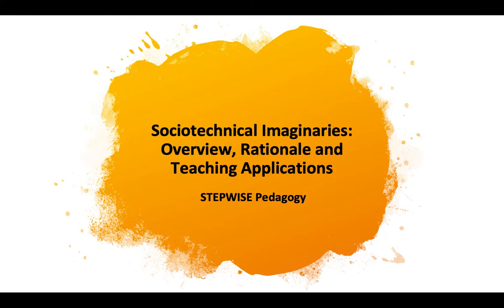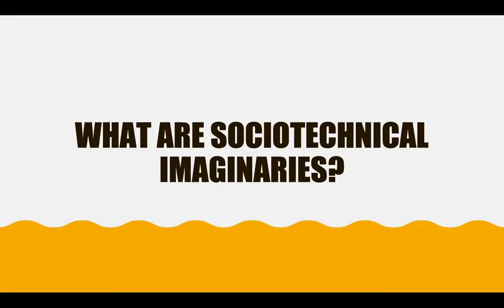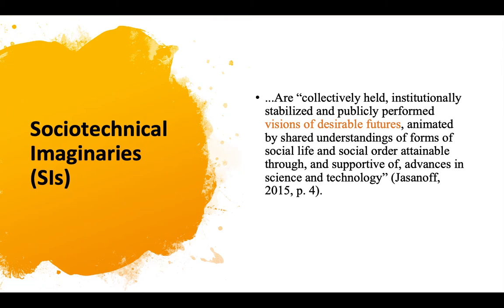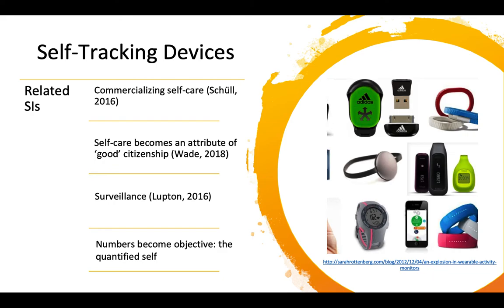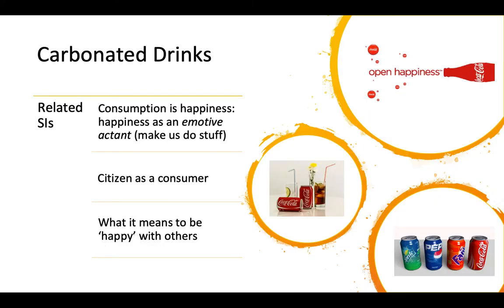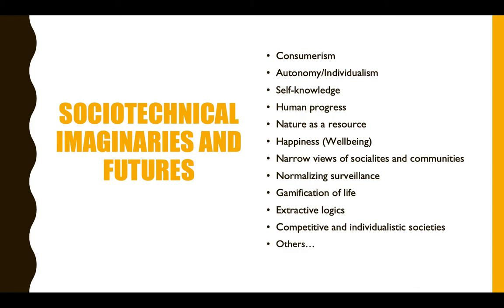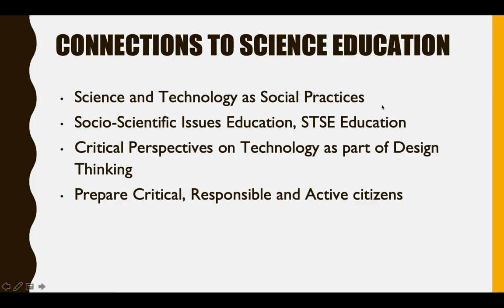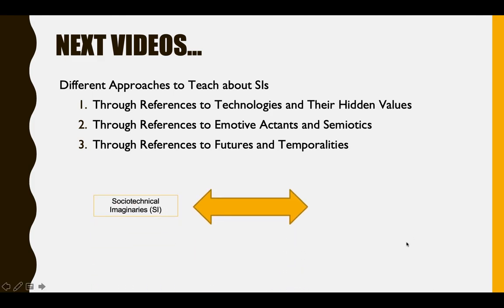Sociotechnical Imaginaries: Teacher Intro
This video is intended to introduce teachers to the concept of sociotechnical imaginaries (SIs) - which are sets of values, principles, etc. that guide assemblage of many living and non-living actants into a dispositif (network of actants) that generally promotes said values, principles, etc. Teachers viewing this video may gain confidence and motivation for teaching students about SIs - which can greatly help them understand relationships among fields of science & technology and societies & environments (STSE) and sociopolitical actions to try to overcome harms in such relationships. Such teaching is meant to be used as part of the Teacher Teaches phase of the STEPWISE pedagogy.

Read more about sociotechnical imaginaries by checking these references:
o Jasanoff, S., & Kim, S. H. (2009). Containing the atom: Sociotechnical imaginaries and nuclear power in the United States and South Korea. Minerva, 47(2), 119.
o Jasanoff, S., & Kim, S. H. (Eds.). (2015). Dreamscapes of modernity: Sociotechnical imaginaries and the fabrication of power. University of Chicago Press.

References as they appear in the video:
 Schüll, N. D. (2016). Data for life: Wearable technology and the design of self-care. BioSocieties, 11(3), 317-333.
 Wade, M. (2018). Virtuous play: the ethics, pleasures, and burdens of brain training. Science as Culture, 27(3), 296-321.
 Lupton, D. (2016). The diverse domains of quantified selves: self-tracking modes and dataveillance. Economy and Society, 45(1), 101-122.